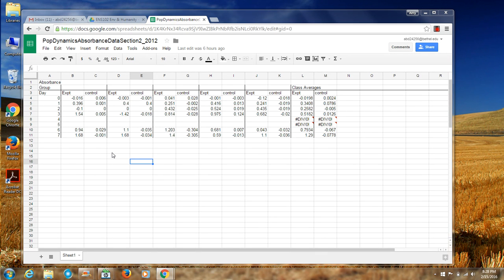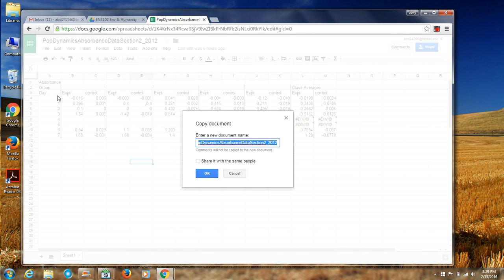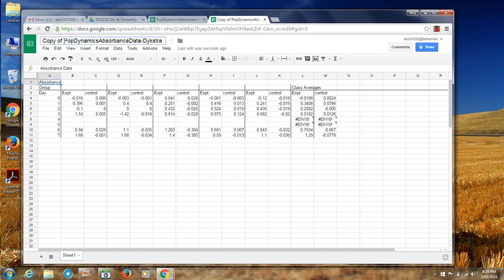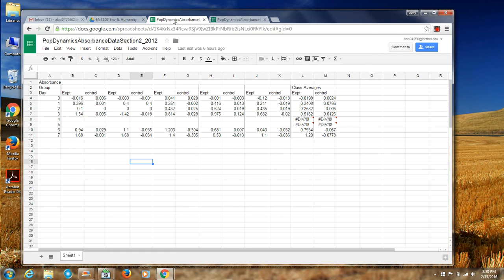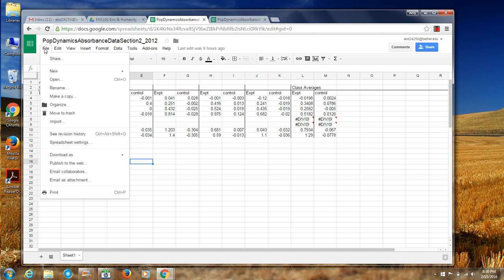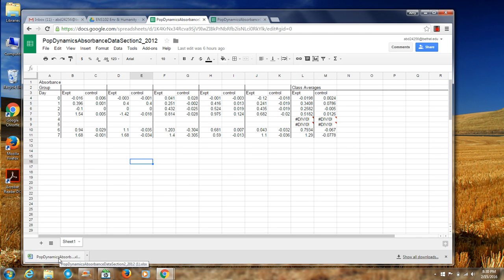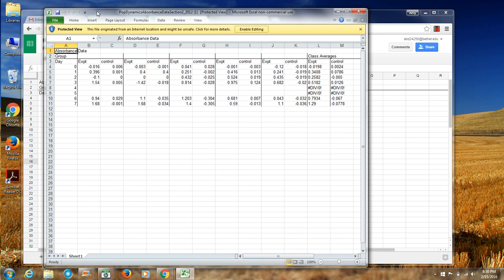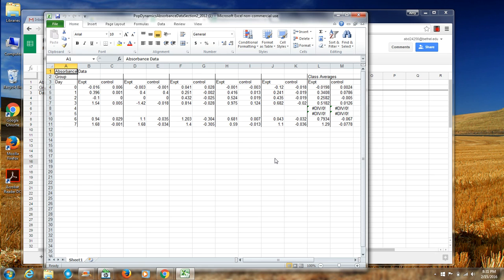How to download data from a shared Google spreadsheet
This video illustrates how to copy data from a Google spreadsheet into a new Google spreadsheet, and how to download data from a Google spreadsheet into a Microsoft Excel file.